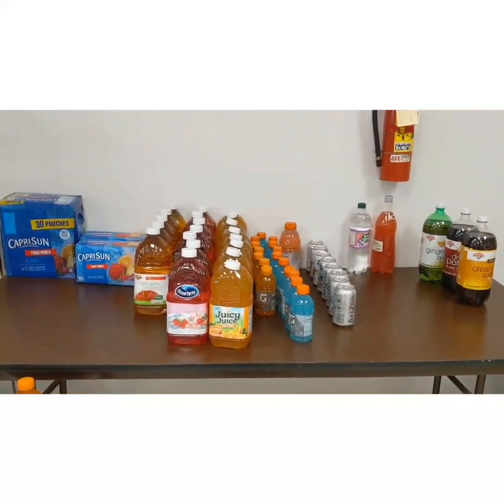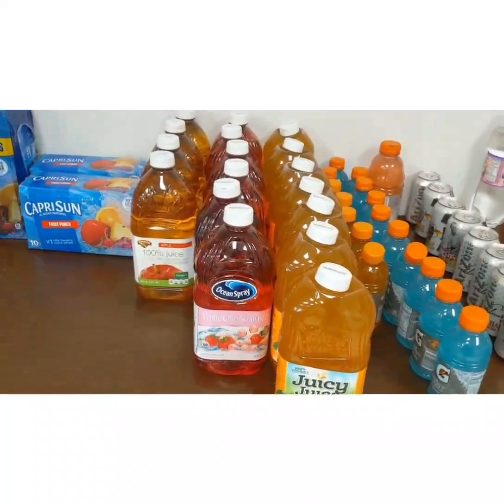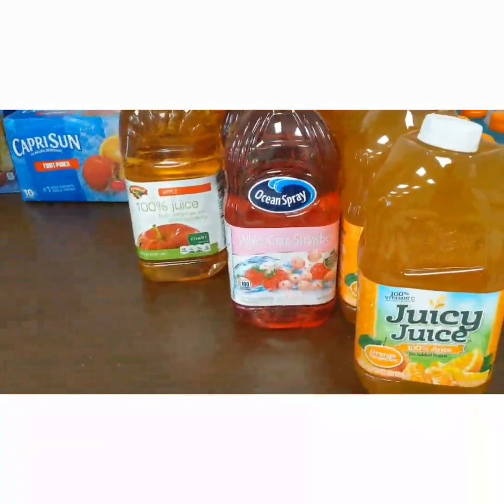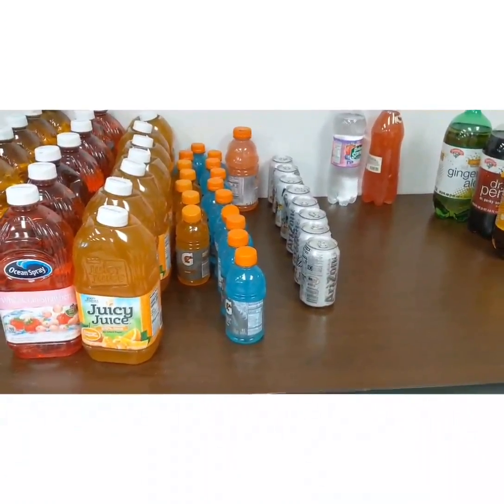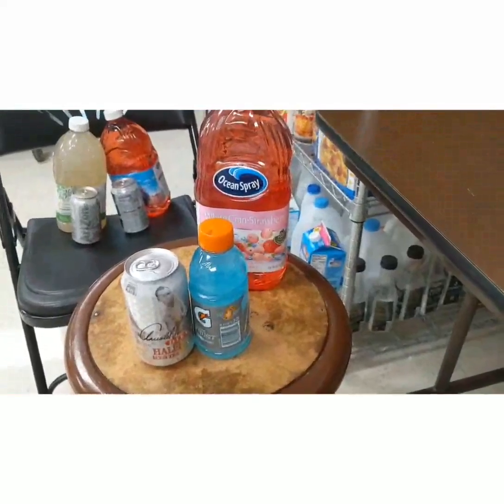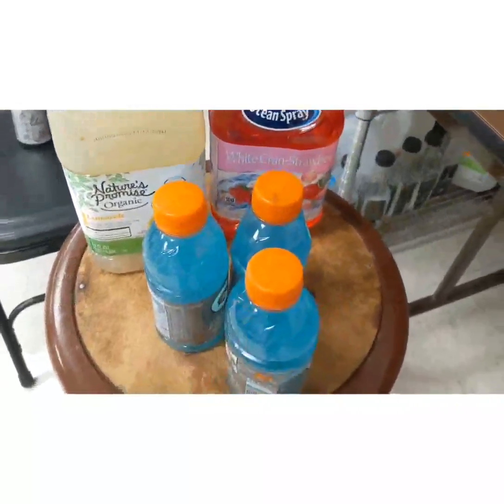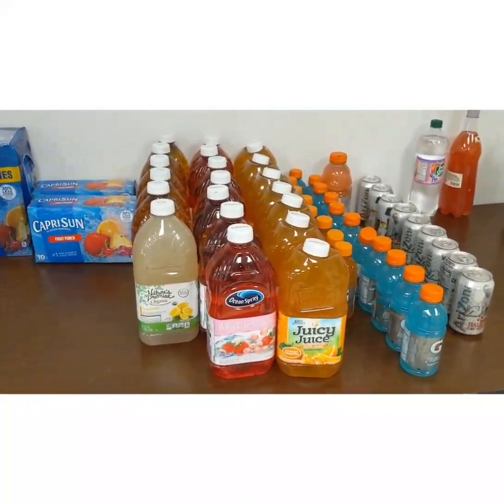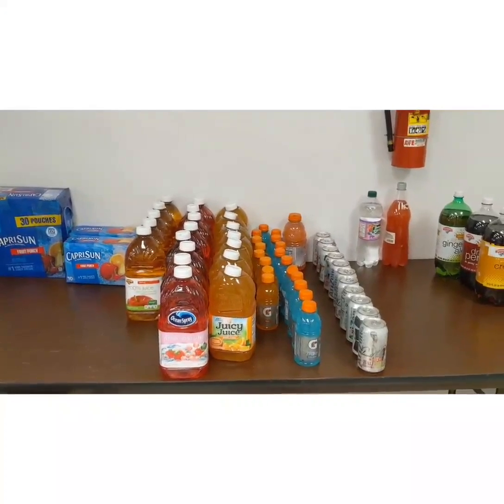Point-of-View: Practice Stocking Shelves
Point-of-view practice at stocking shelves in a supermarket.